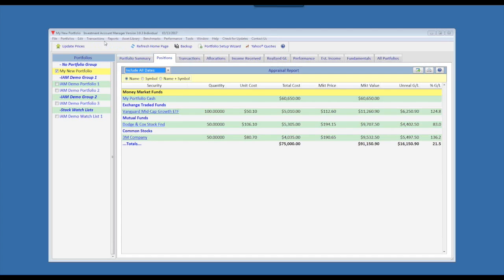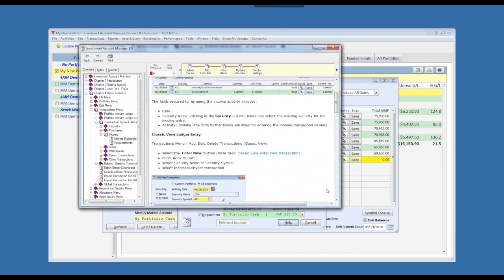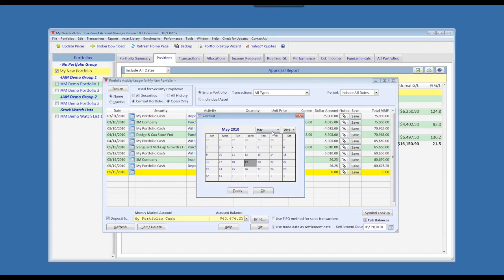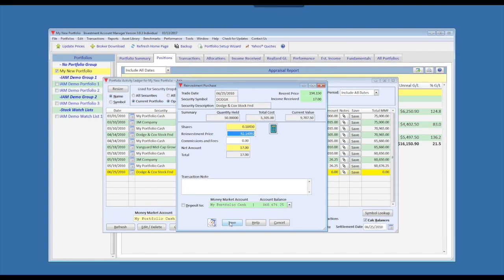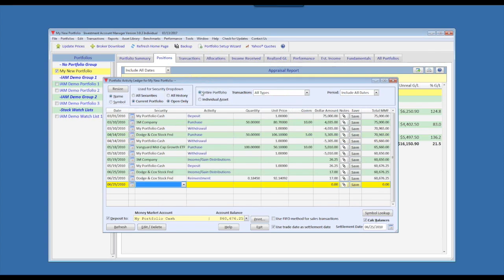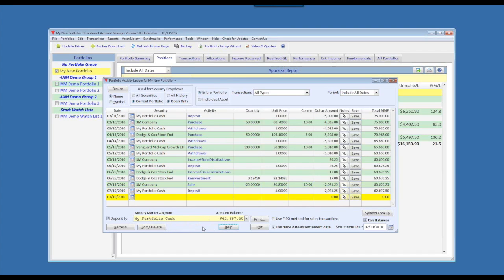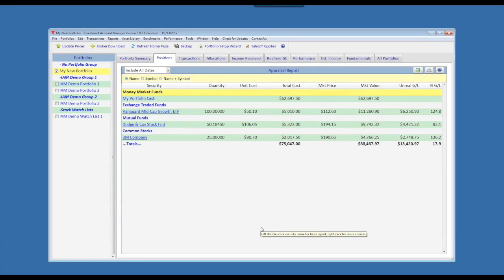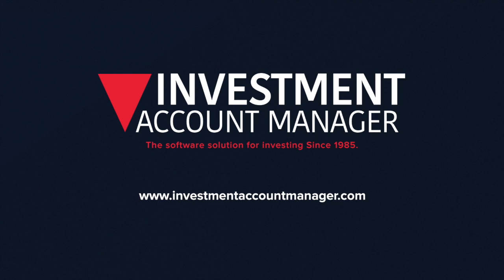Historical Accurate Portfolio Part 3